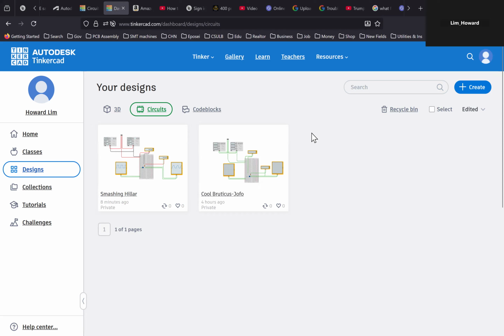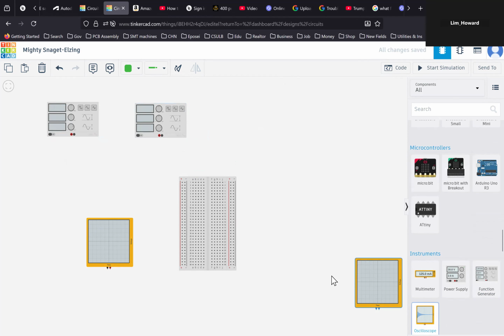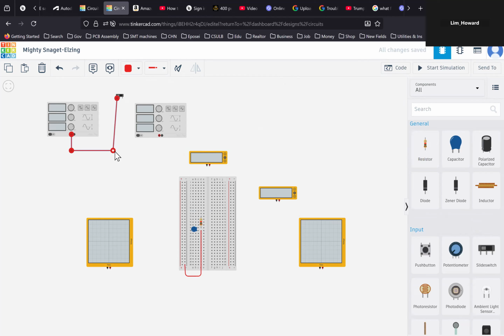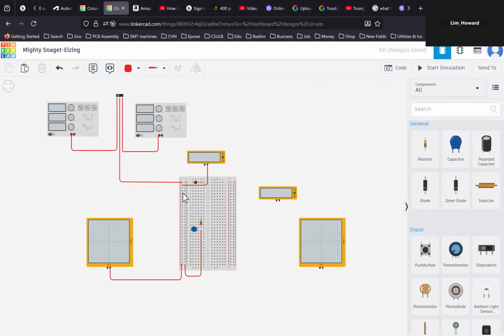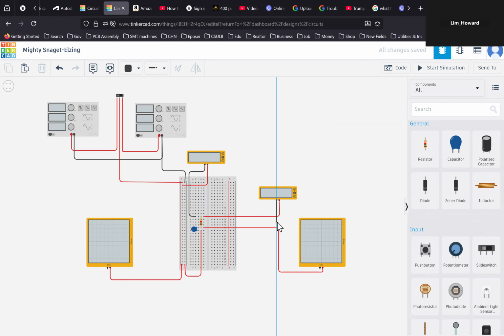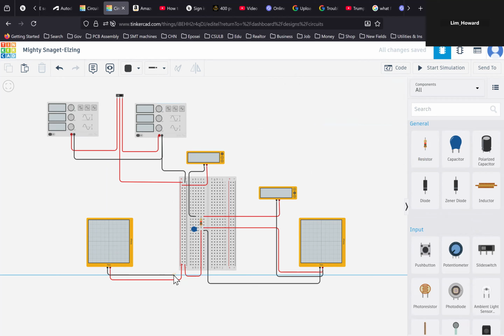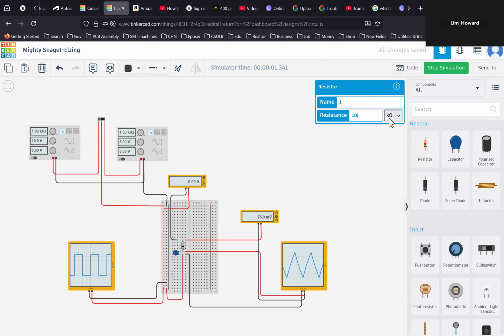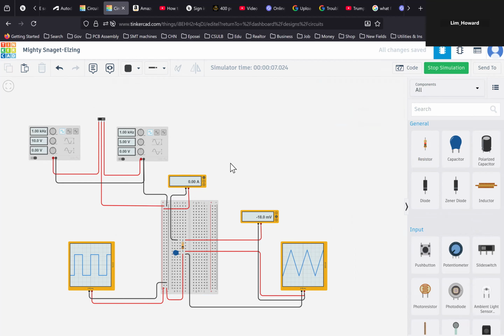RC Circuit Designed by Tinkercad